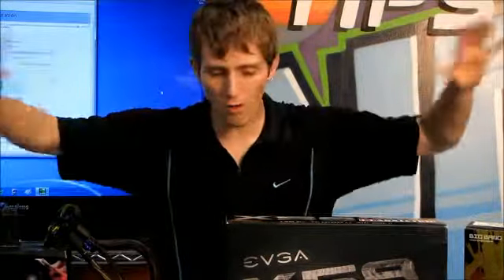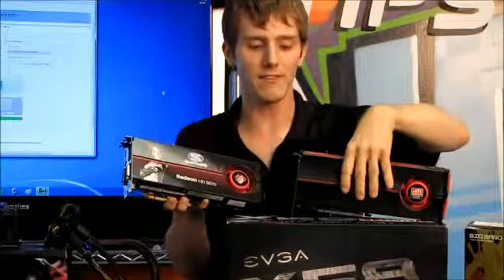SLI & Crossfire FAQ & Tutorial NCIX Tech Tips #89